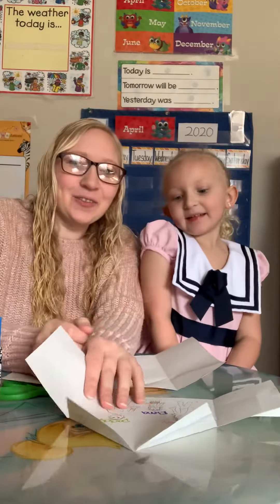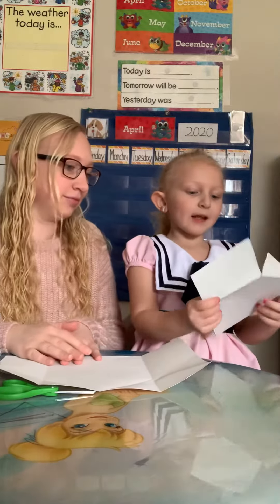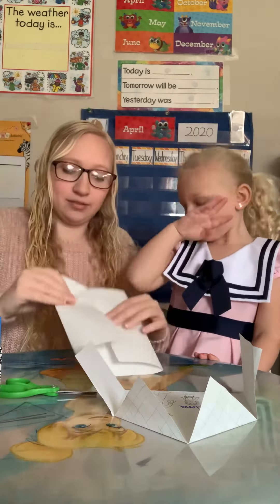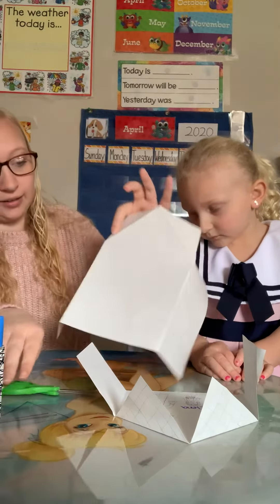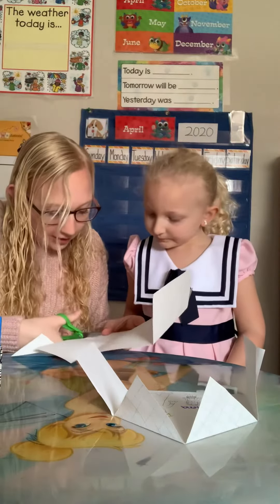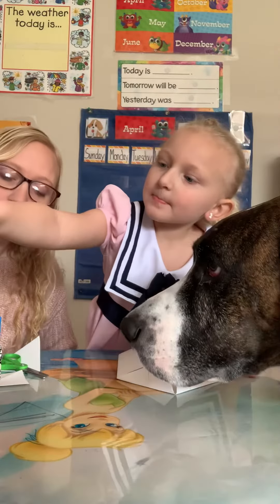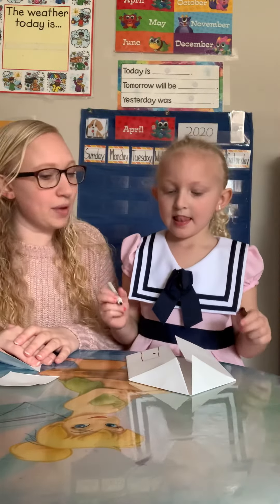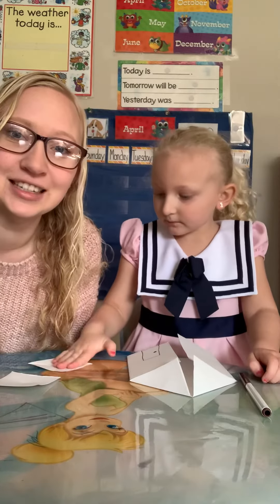Preschool Family art project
Elena and I make a house and draw our family inside!